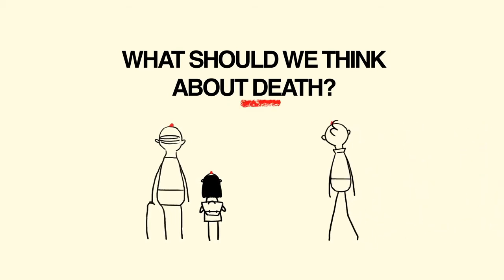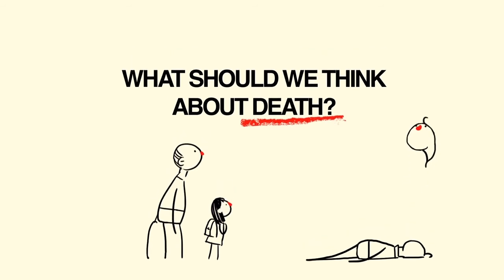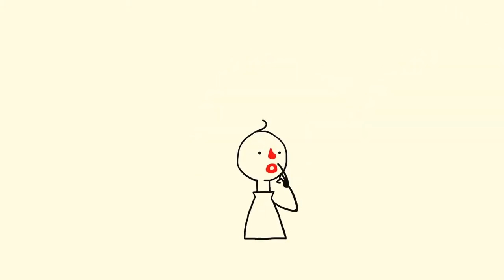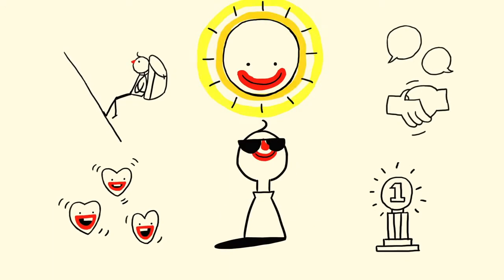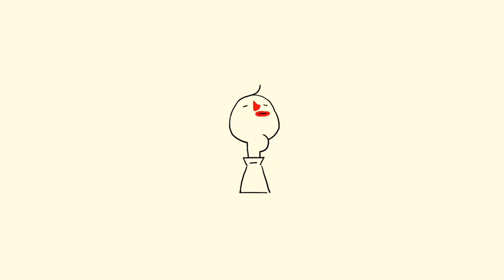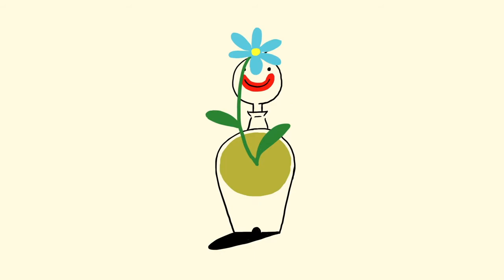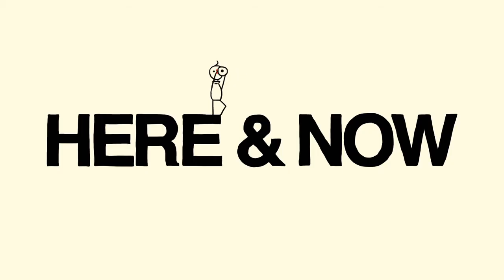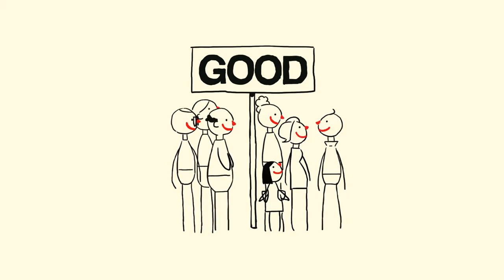Apa Yang Seharusnya Kita Pikirkan Tentang Kematian?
'What should we think about death' - Subtitle Indonesia

Sebuah animasi pendek Humanis tentang kematian, kehidupan setelah mati dan menghidupkan hidup.

Ditulis & diproduksi oleh British Humanist Association, dan dinarasikan oleh Stephen Fry.
Animasi oleh Hyebin Lee.
Berterimakasih kepada Alom Shaha, Craig Duncan, Andrew Copson, dan Sara Passmore

diterjemahkan ke dalam Bahasa Indonesia oleh: Zakwan Oebit.